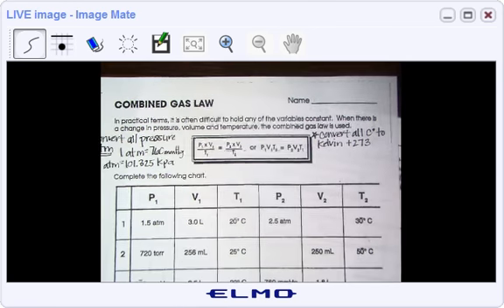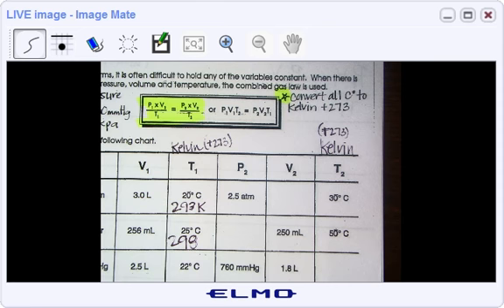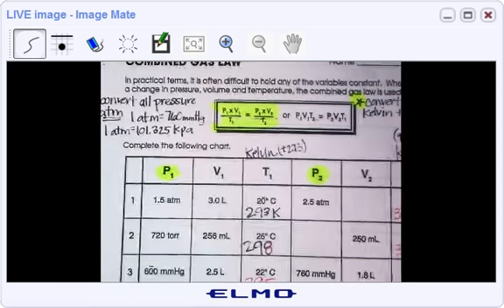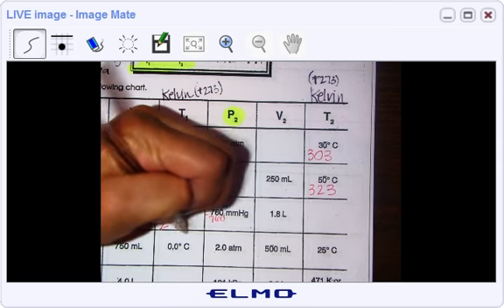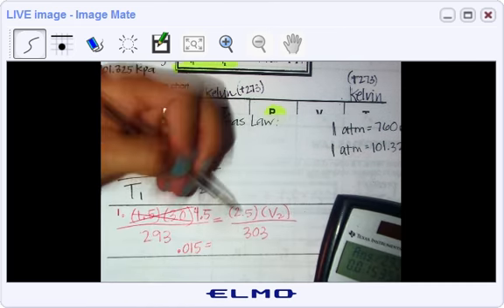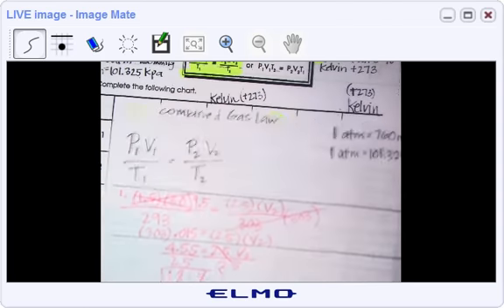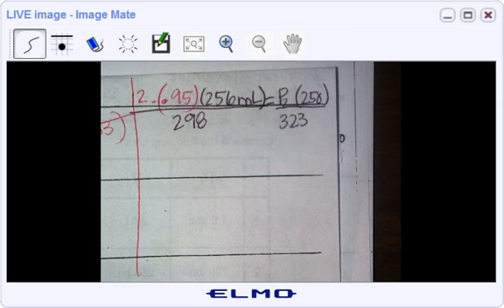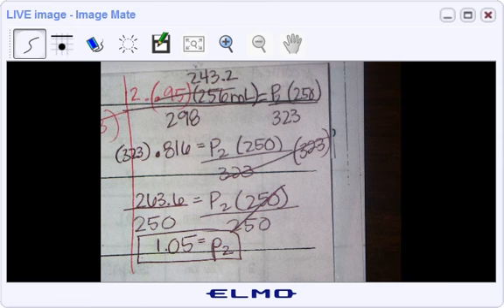Combined Gas Law 4/19